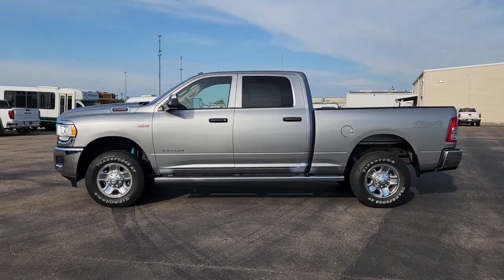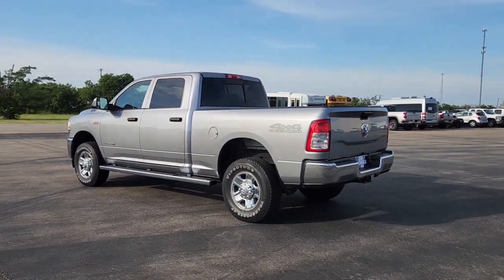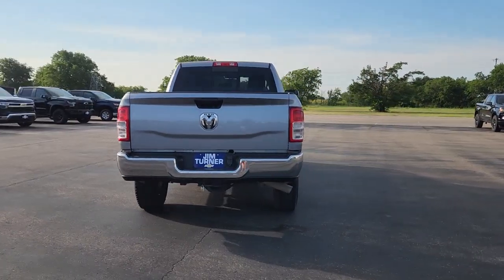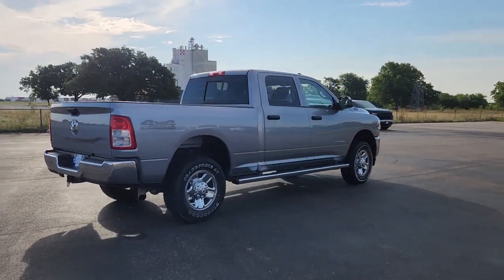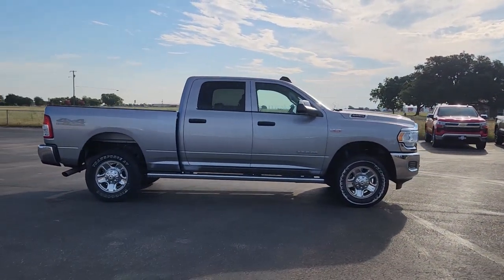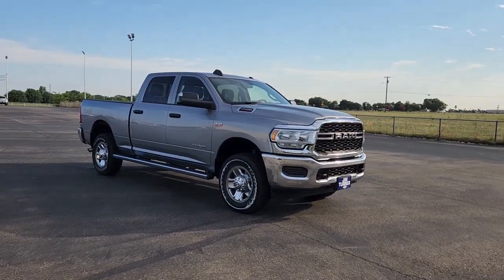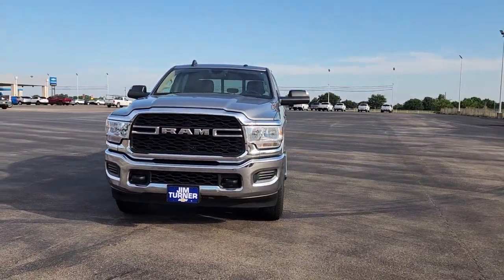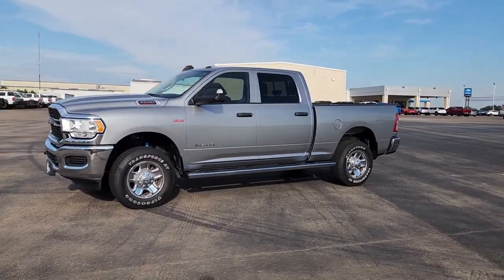2020 Ram 2500 McGregor, Waco, College Station, Austin, Kileen CC409B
Billet Silver Metallic Clearcoat Used 2020 Ram 2500 Tradesman available in 1015 E. McGregor Drive, McGregor, Texas at Jim Turner Chevrolet. Servicing the McGregor, Waco, College Station, Austin, Kileen, TX area.

CARFAX One-Owner. Clean CARFAX. Billet Silver Metallic Clearcoat 2020 Ram 2500 Tradesman 4WD 8-Speed Automatic 6.4L Heavy Duty V8 HEMI w/MDSbrbrRecent Arrival!brbrAwards:br  * Motor Trend Automobiles of the year